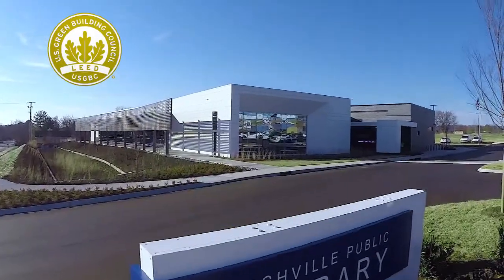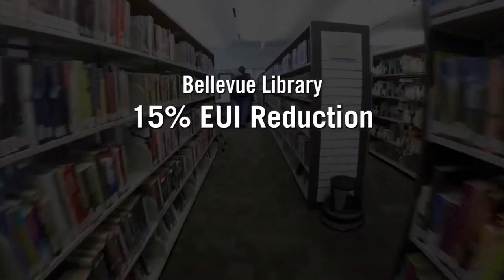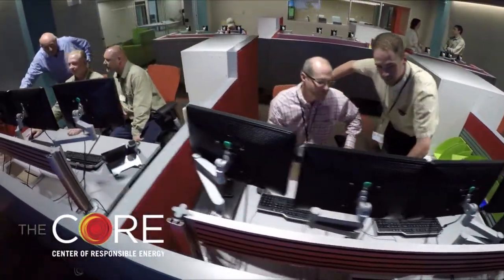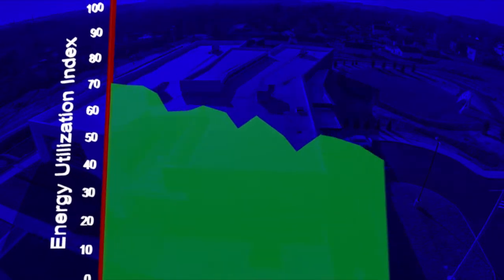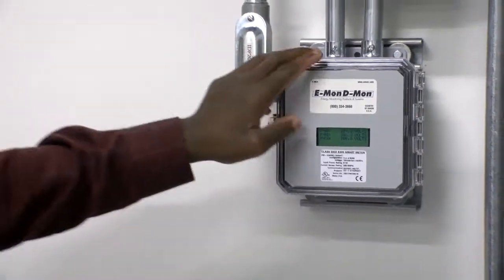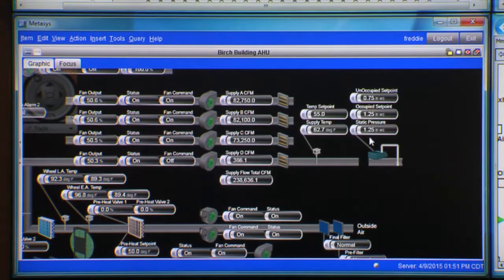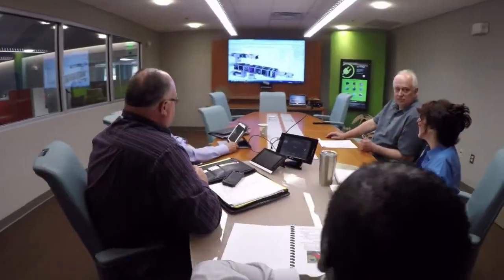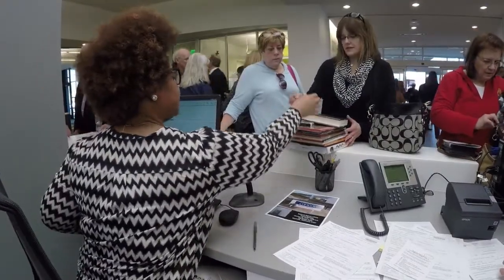EUI - Energy Utilization Index